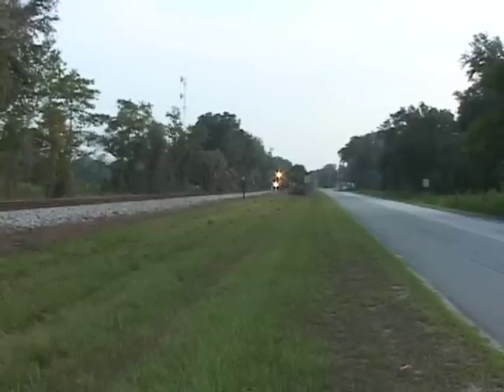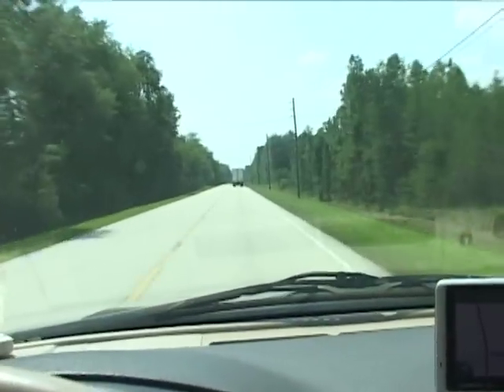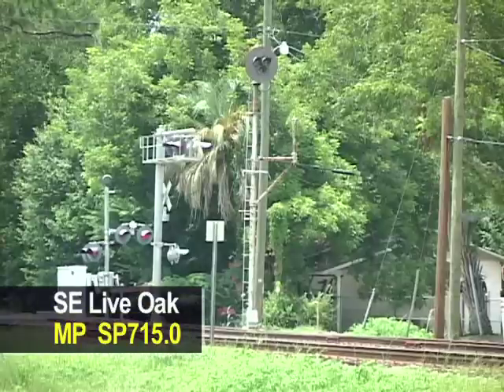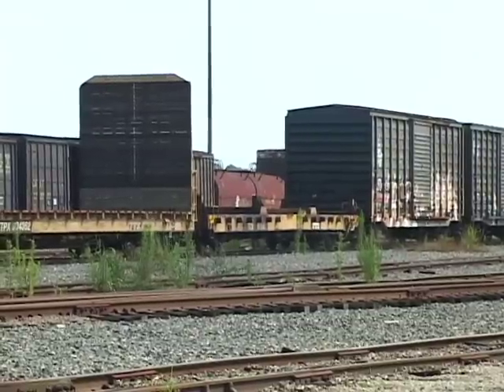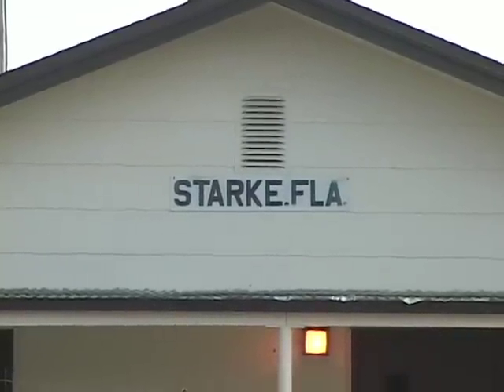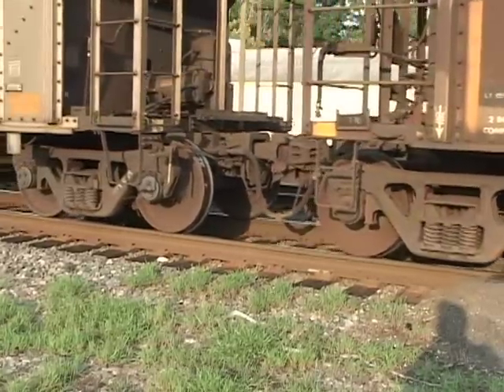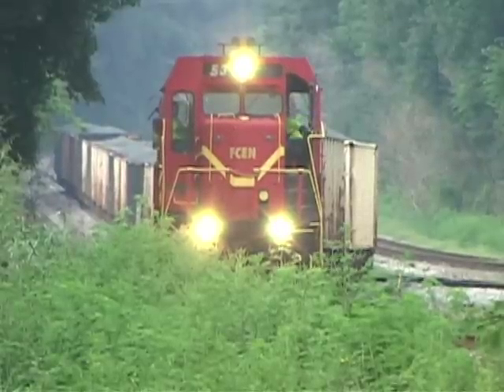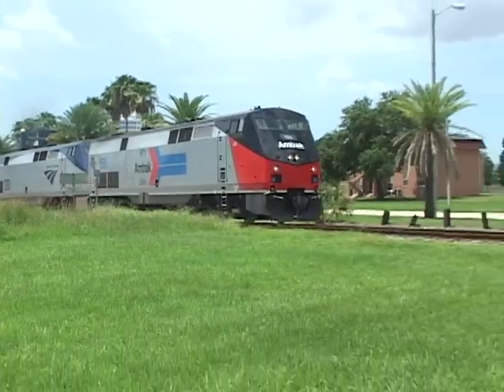Saturday Dash Up The S Line 0811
A railfanning Saturday up the ex-Seaboard main line from Tampa. I got trains as far as Crawford, then got a few on the way back.
Met a hobo in Baldwin Yard who gave me an interesting interview. Please no comments on his railroad accuracy. I'm mean... he's a hobo.
Thanks!